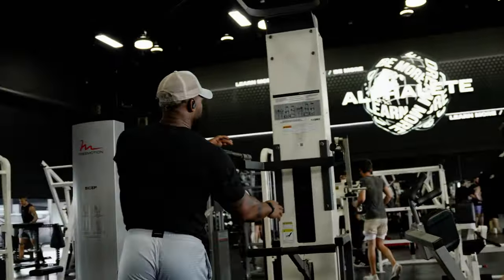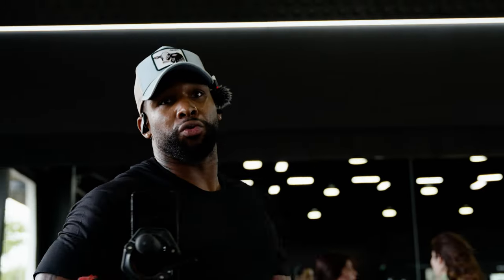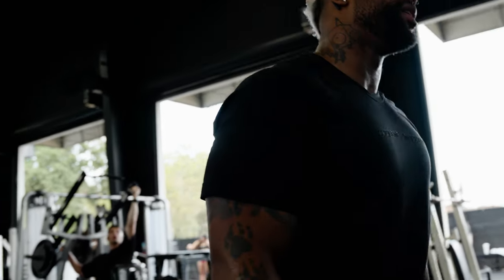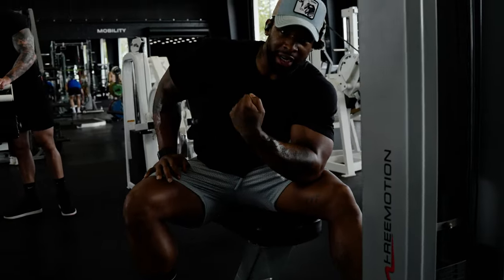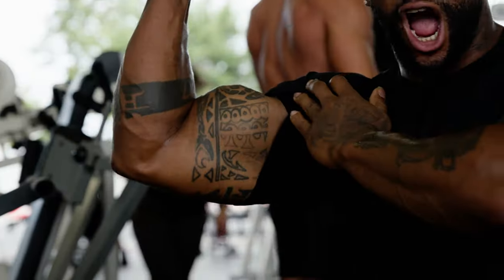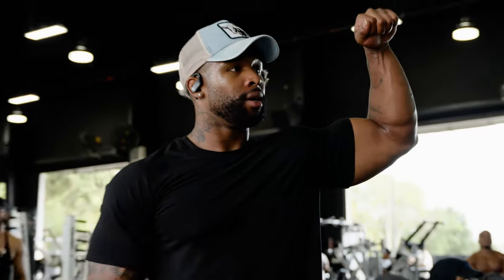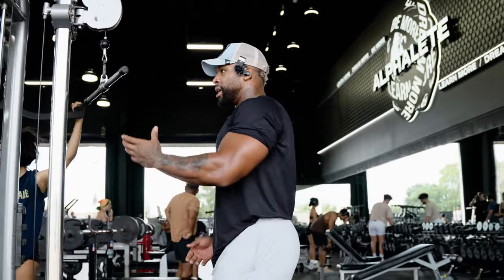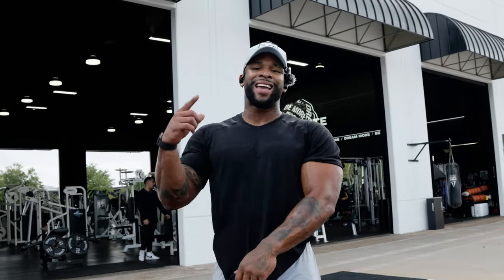Beastly Arm Workout For Anyone | Insane 225lb Skull Crushers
Do you Want Massive Arms that will have everyone questioning your natty status?? If not then why train them??? We are here getting after it and if you want a complete arms workout to do then look no further.

let's get to 1k likes on this video and more for me to start adding free full workouts to videos.